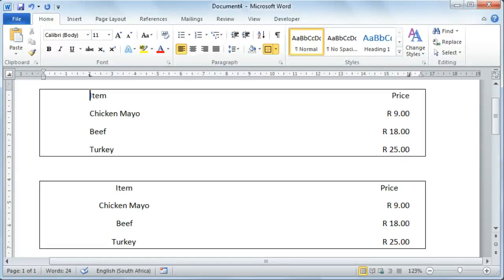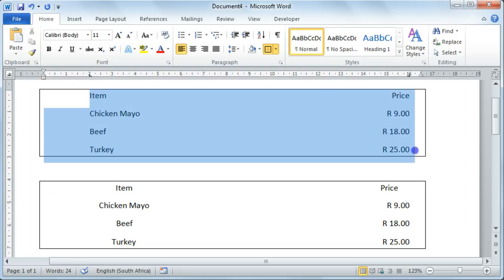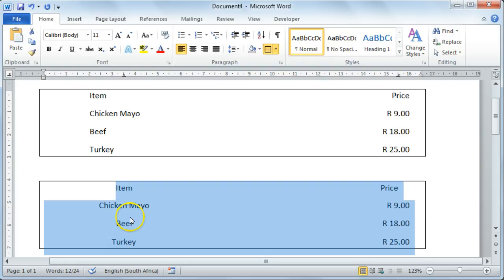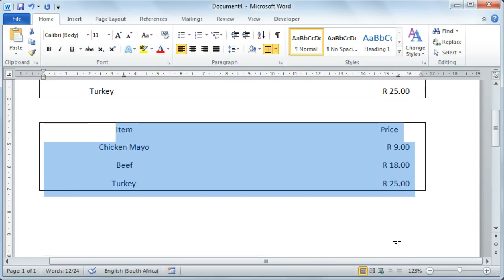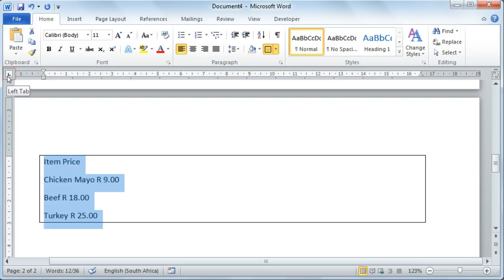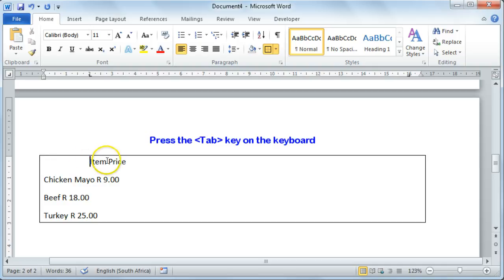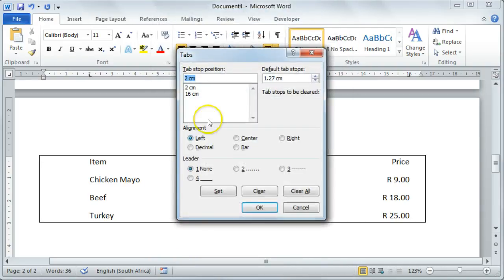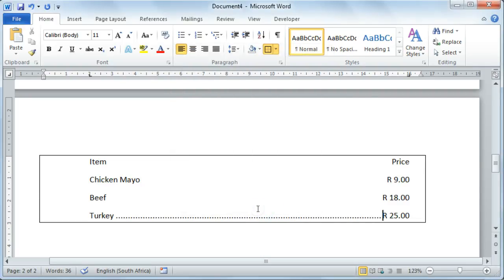CAT_10_Word Processing_Office - 24 Working with Tabs